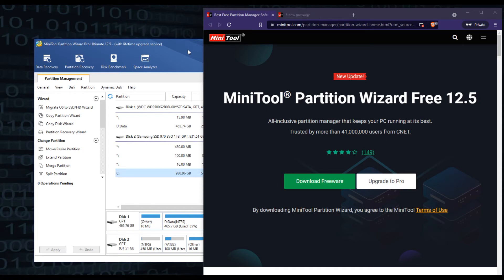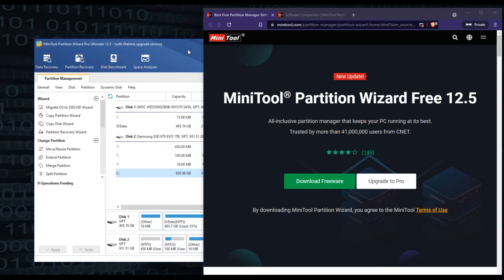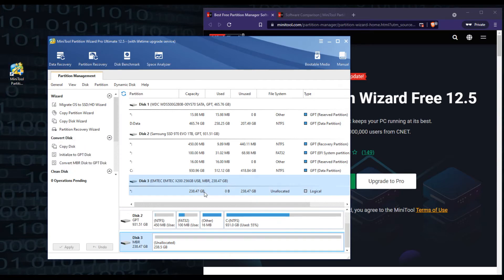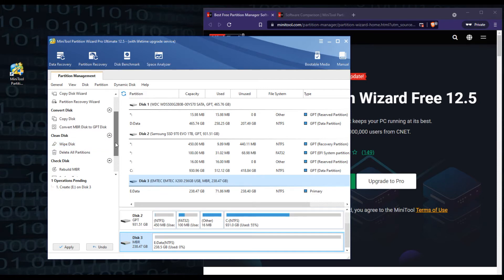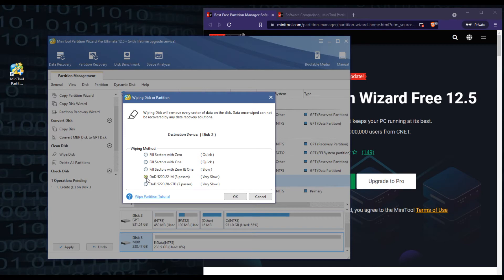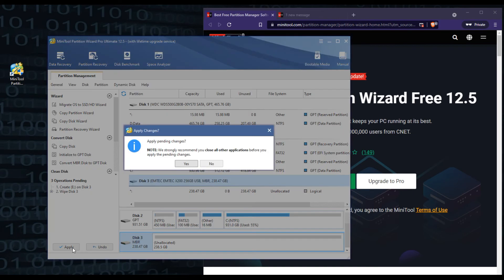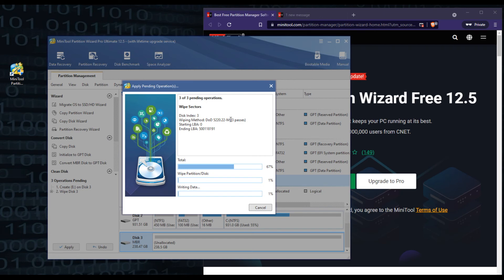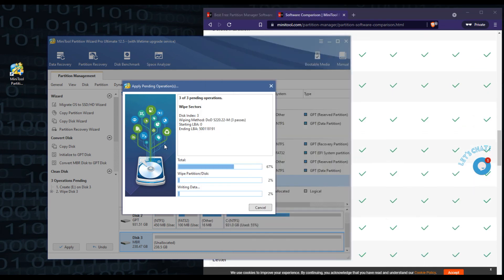Wipe all data from your hard drive or external USB drive using MiniTool Partition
In this video we will be showing you how to wipe your partition or wipe your entire hard drive using the MiniTool Partition Wizard version 12.5 software. Will show you step by step on how to completely wipe data from a hard drive or even a usb external device.

Free Tree Size (See where your big files are at and help clean space up)